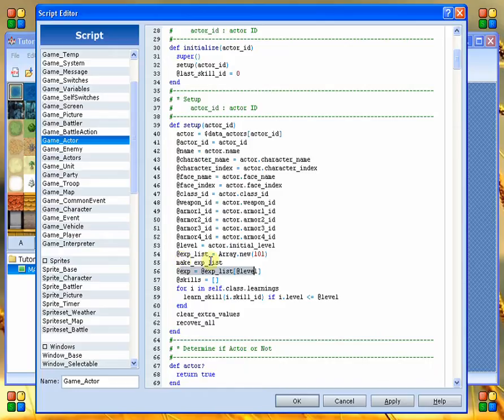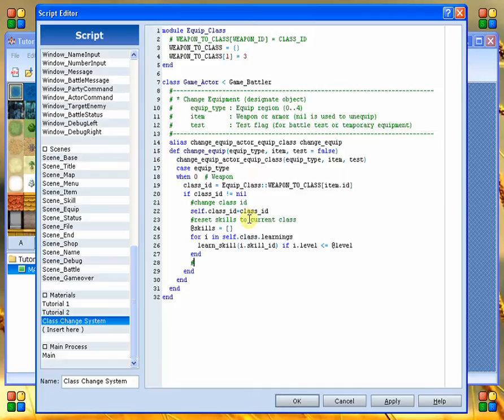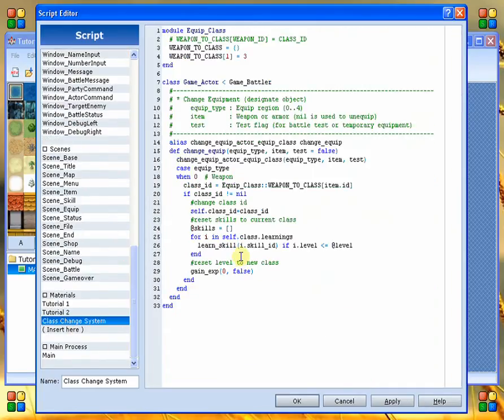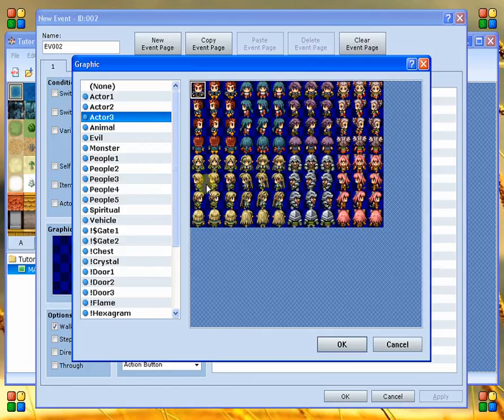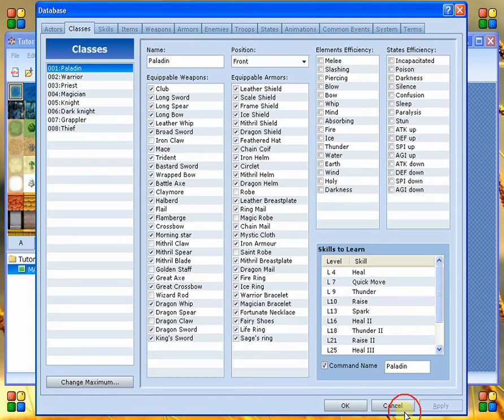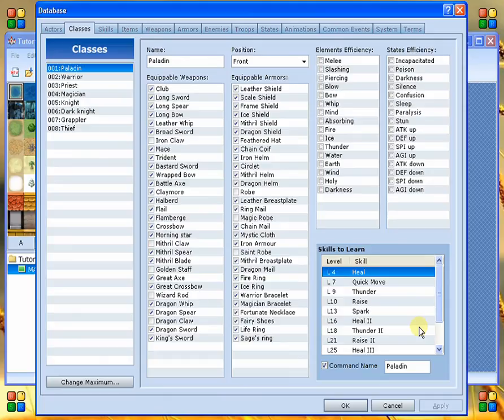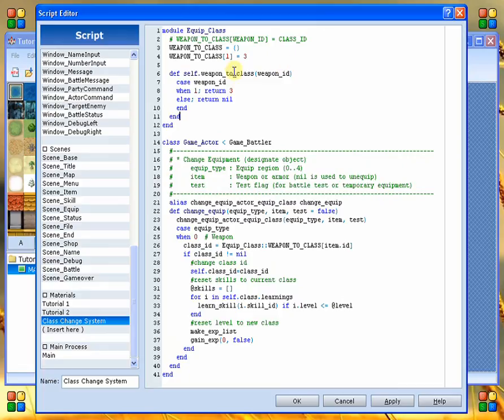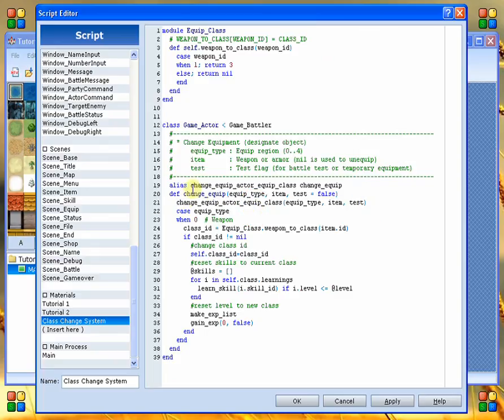Ruby Tutorial 4 - Class System Script Request Part2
Part 2 of Ruby Tutorial Scripting
This episode we are actually filling a script request!  In this tutorial we cover how to alias methods.  How to define modules and call them and generally how to configure your script to not conflict with others while adding the ability required for the script you are doing.